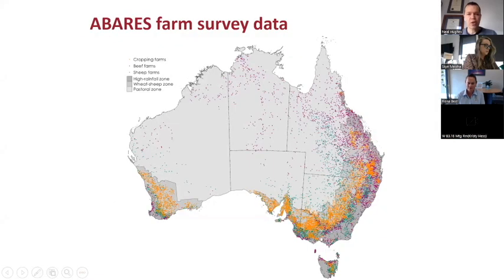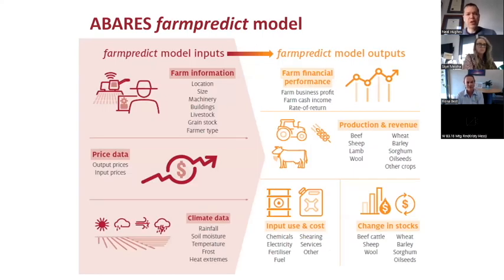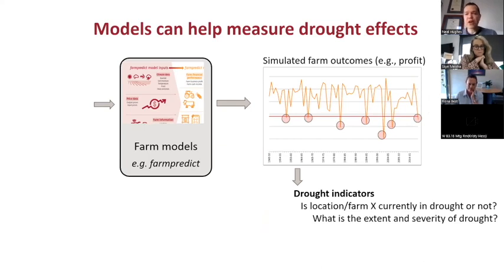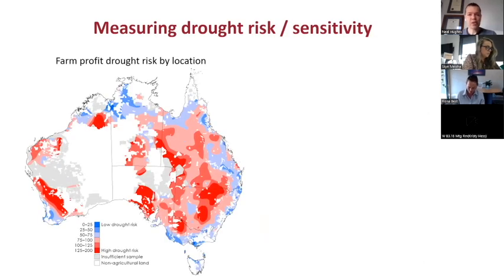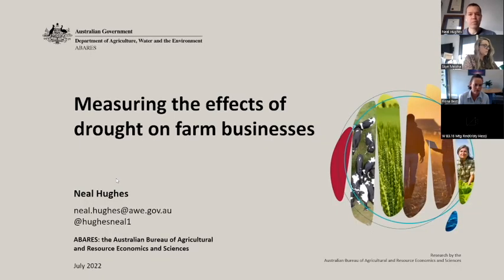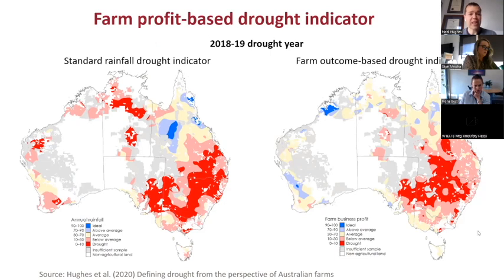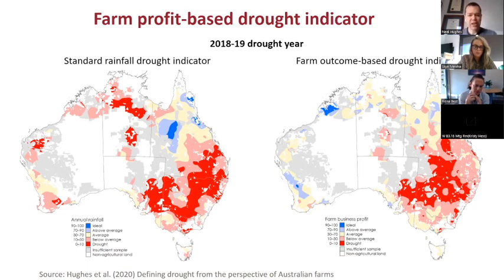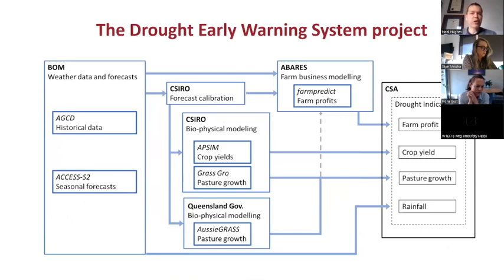(Part 2: Research) Financial Decisions & Drought: Examining the Role of Farm Advisors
In Part 2 of the Vic Drought and Innovation Hub's Webinar on the role of farm advisors, key academic and industry researchers share their findings. This includes new research from Neal Hughes, Senior Economist at ABARES on new drought indicators and how they can assist farmers to make challenging business decisions. The panel also includes Richard Heath, Australian Farm Institute, Ross Kingwell, UWA and Lucie Newsome, UNE.